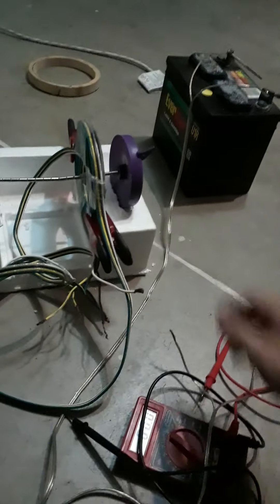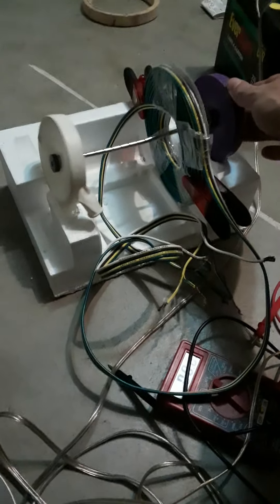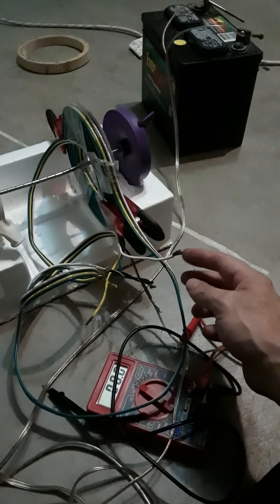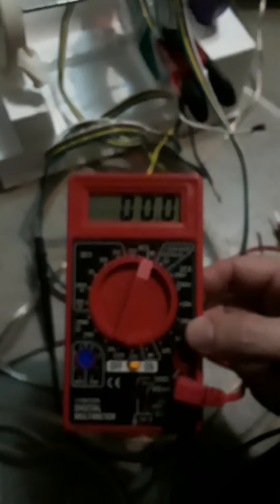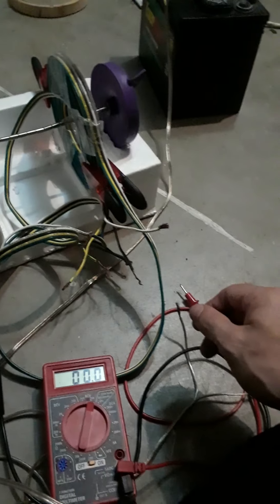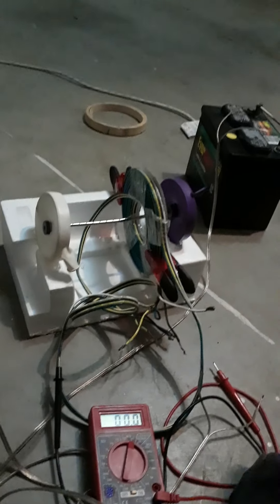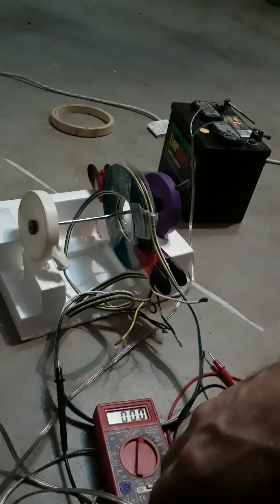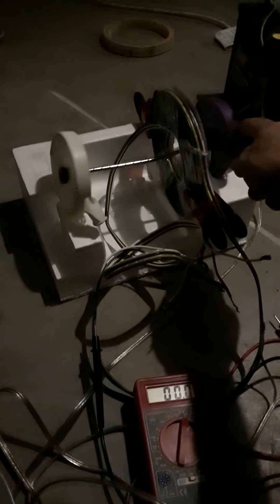Speaker type linear generator testing. Let me know if you have any questions or improvements.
This channel is about real testing of concepts that have been thought but rarely investigated. Let's see what happens 😁